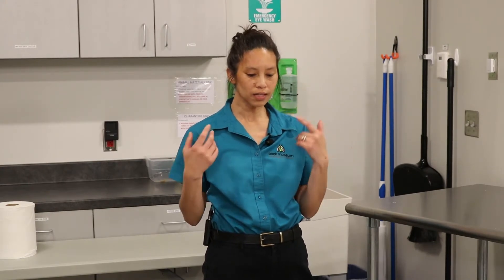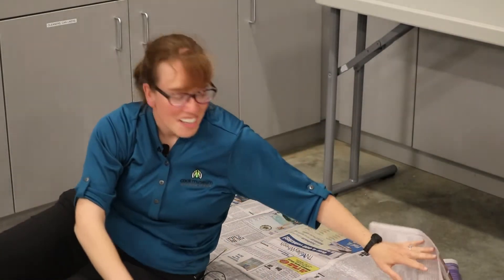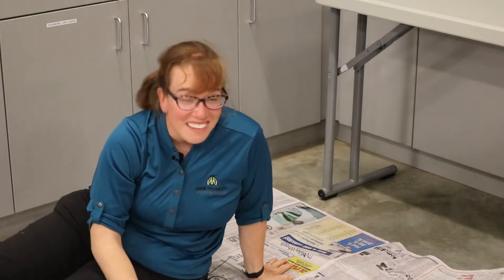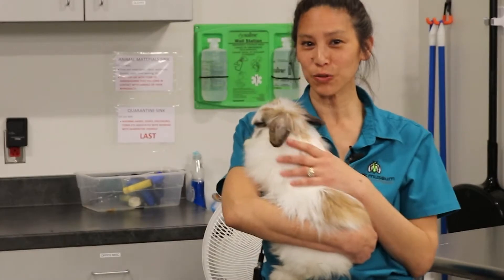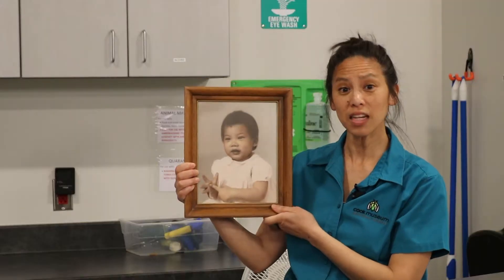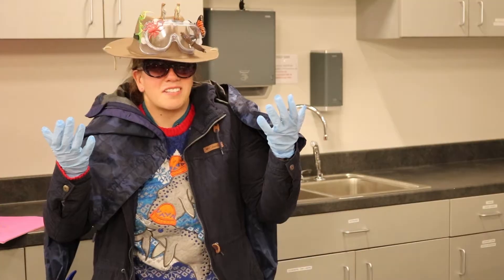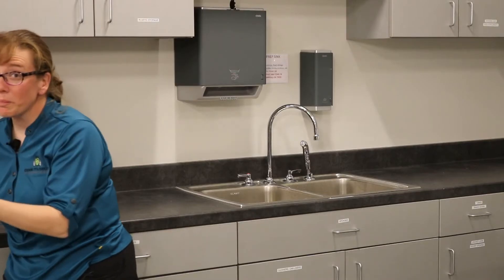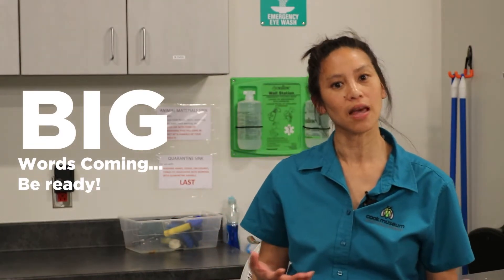2 Minute Science, episode 5: The Skinny on Skin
Did you know humans have 3 layers of skin? In today's episode of Two Minute Science, we are learning all about skin! Like how skin protects us, grows with us, has touch receptors that tell us what objects "feel" like, and more.